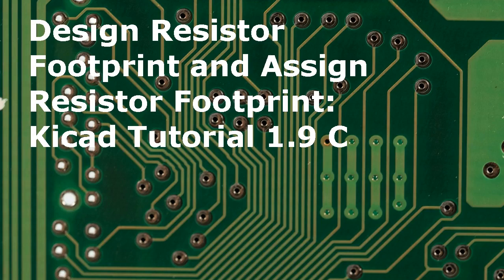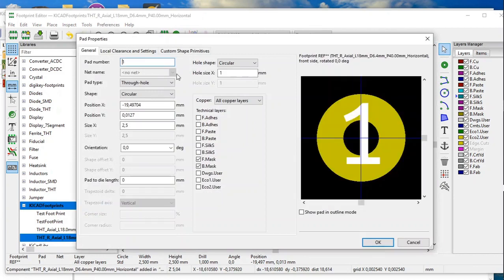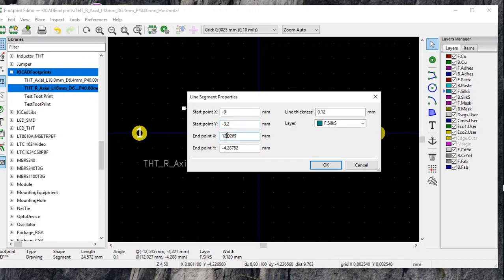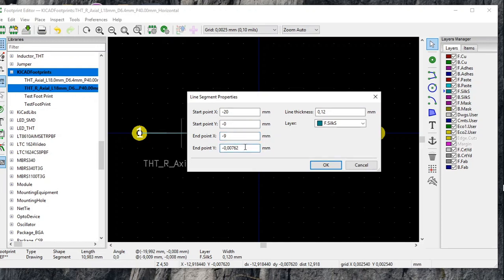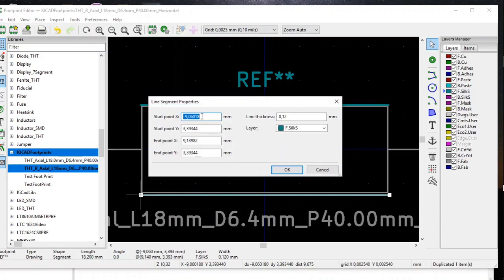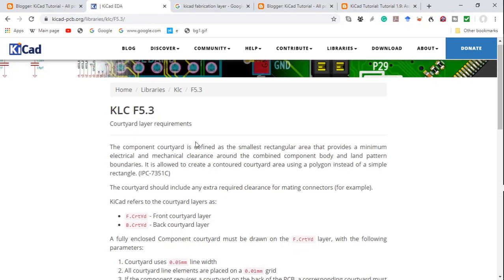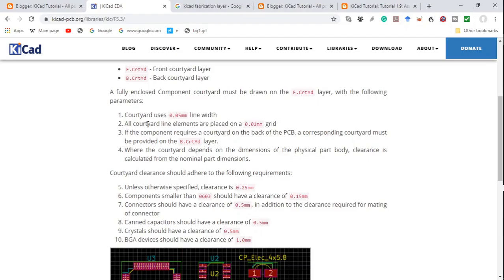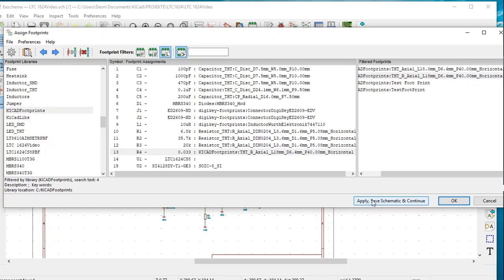Design Resistor Footprint and Assign Resistor Footprint. Kicad Tutorial 1.9 C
This video describes how to design a resistor footprint and assign a resistor footprint. It is done with the Kicad printed circuit design software.
It is based on the third part of a blog Kicad Tutorial 1.9: Assign Footprints to Resistors  that can be found here:

The resistor that is chosen is SBL4R033J current sense resistor of 0.033 ohm .

It is a low ohmic current sense resistor from Tyco electronics. The dimensions of the resistors are determined from the datasheet. From the datasheet, the resistor footprint is determined. In the end, the footprint that is chosen is written in Kicad resistor format as follows:
Resistor_THT_R_Axial_L18mm_D6.4mm_P40.00mm_Horizontal.

The footprint of the resistor is then designed or drawn. First, the pads are drawn. Then the fabrication layer of the resistor footprint is drawn. Particulars of the kicad fabrication layer can be found here:

Next, the silkscreen layer of the resistor footprint is drawn. Particulars of the kicad silkscreen layer can be found here:

Lastly, the courtyard layer of the resistor footprint is drawn. Particulars of the kicad courtyard layer can be found here:

This footprint is then assigned or allocated to resistor R4 using Kicad assign footprint.